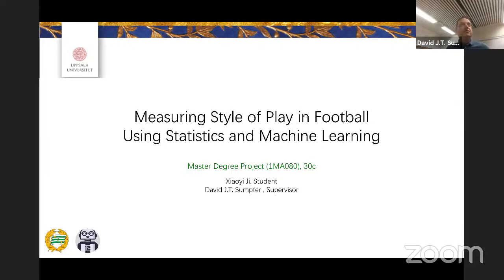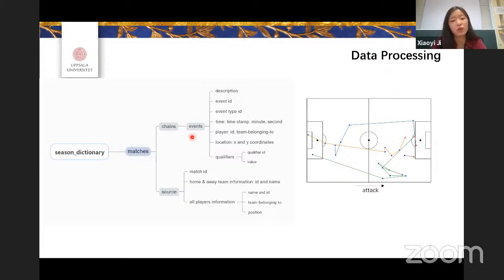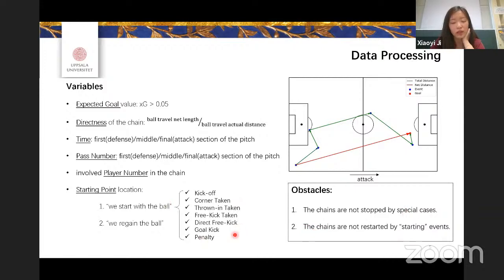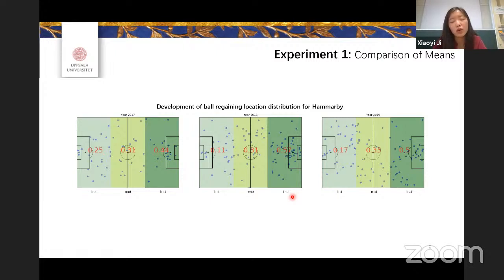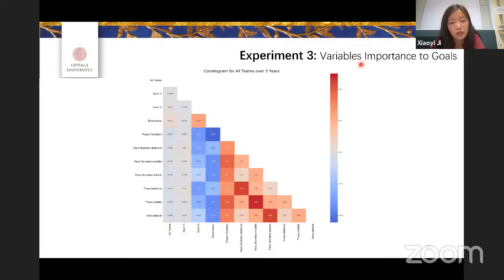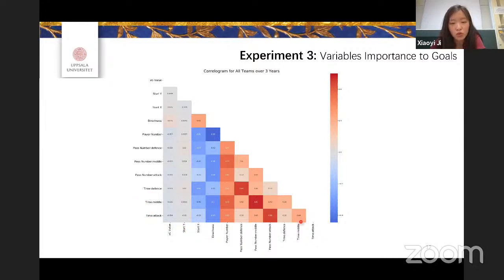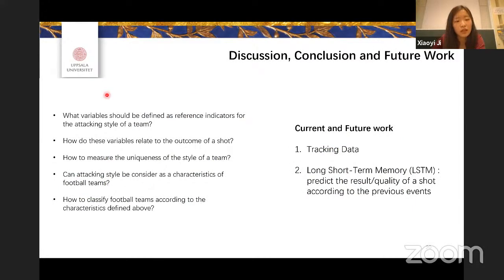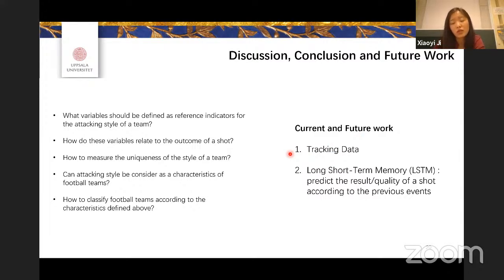Measuring Style of Play in Football Using Statistics and Machine Learning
Xiaoyi Ji (Sia)  presents her Masters thesis in maths from UU.